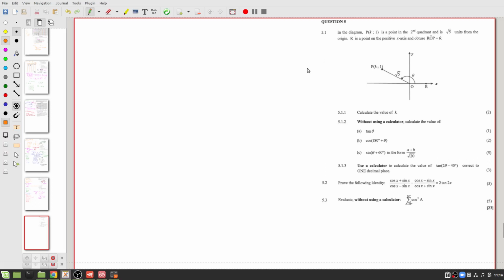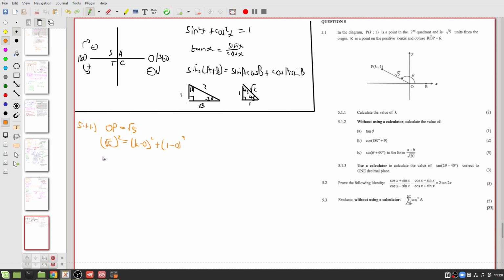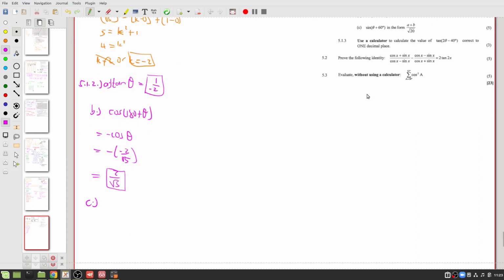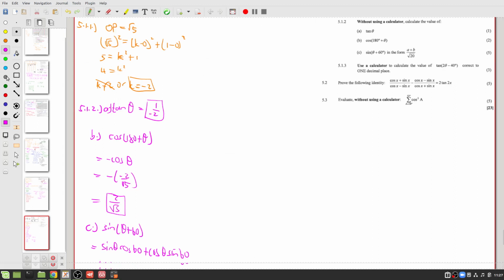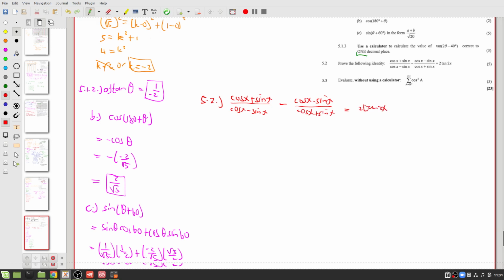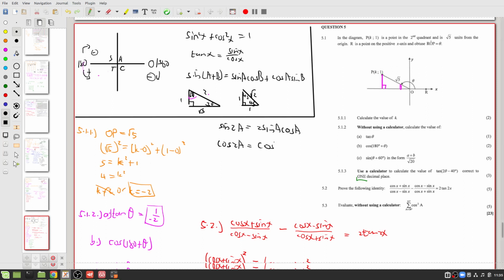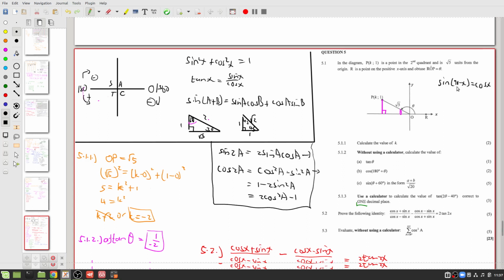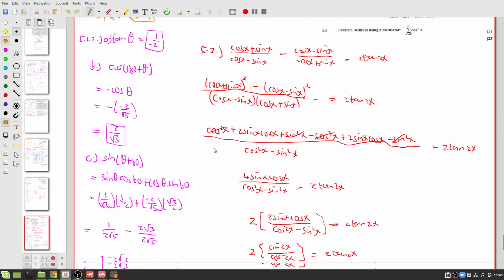CAPS November 2018 Paper 2 - Question 5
Trigonometry
Identities
Double Angles
Compound Angles
CAST Diagram
"Special" Triangles
Sigma Notation